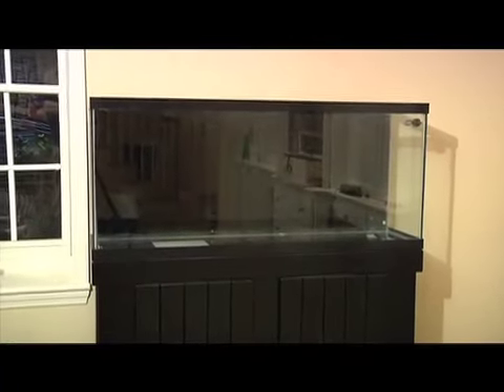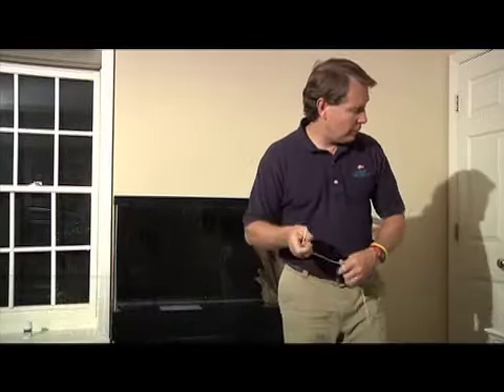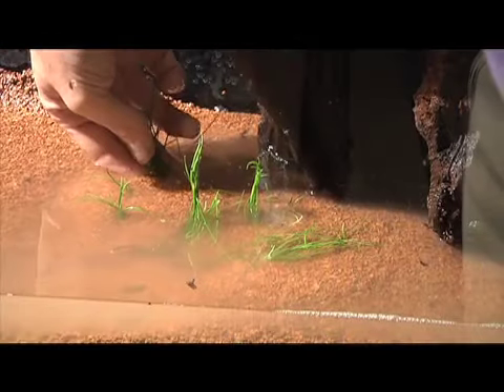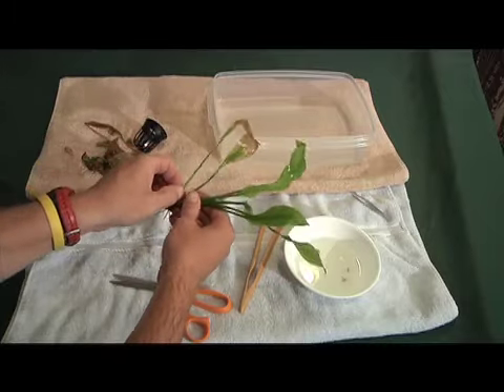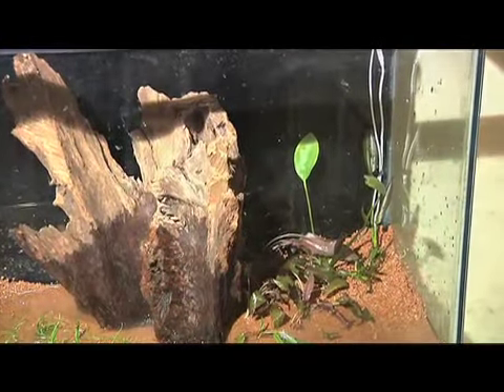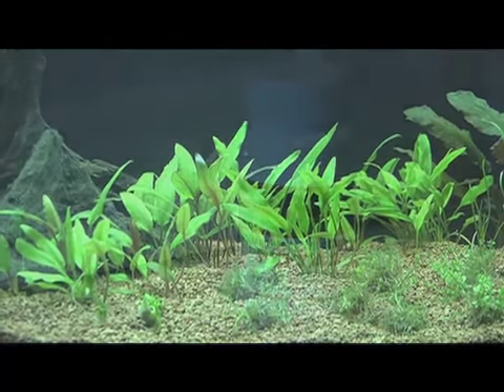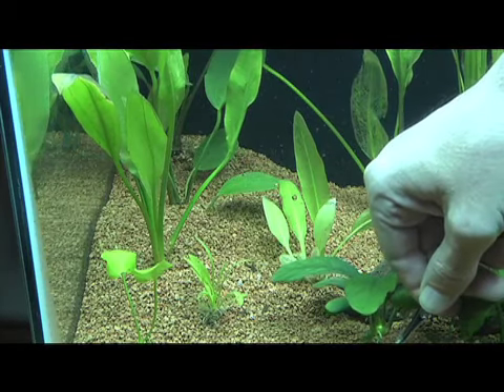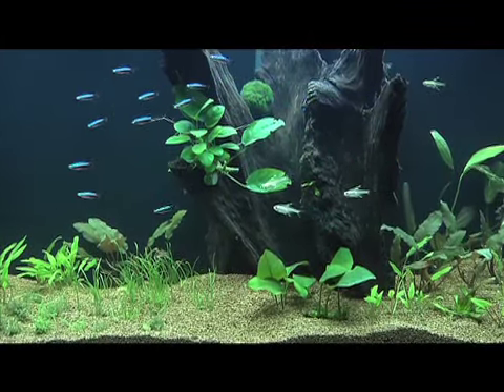Planted 55 Gallon Aquarium with Substrate Heater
A planted aquarium can be just as beautiful and engaging as a saltwater reef tank.  There are careful considerations with this freshwater tank, just as there are with a reef.  This tank uses high quality substrate, lighting and a relatively rare option -- a bottom or substrate heater under the gravel.  Highly successful planted aquariums typically use  CO2 injection.  Can it be done without?  Part 1 takes a look.